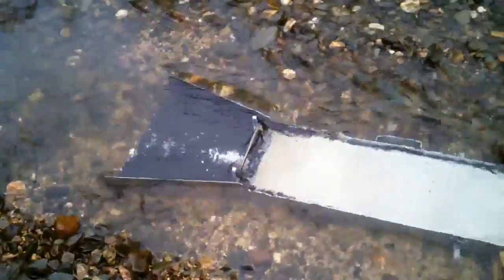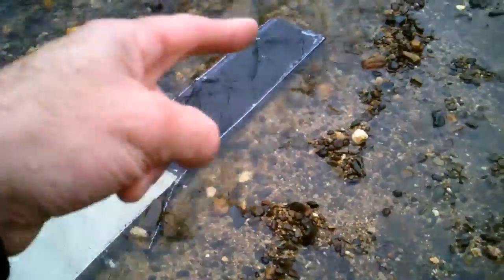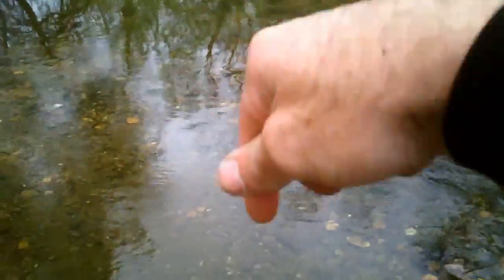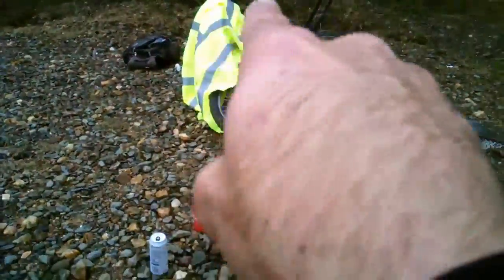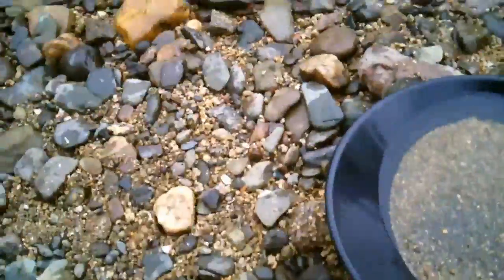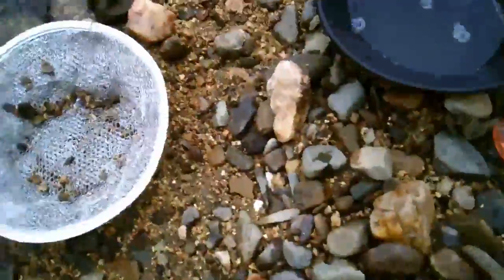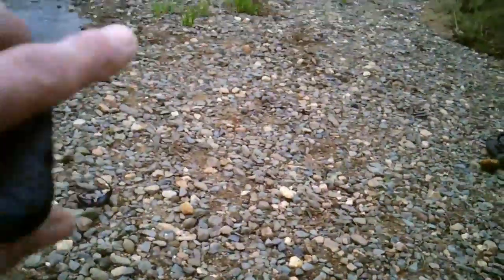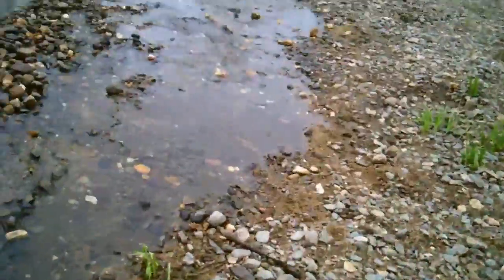Iron Fist Mining March 11 2015 Day off from work GOLD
In this episode of Iron Fist Mining, I have the day off from work due to the rain, so I decide to go chase last week ends pay streak of gold. Tune in to see if I find any on this rainy day off in Lincoln California.